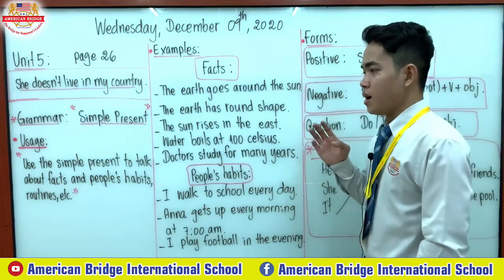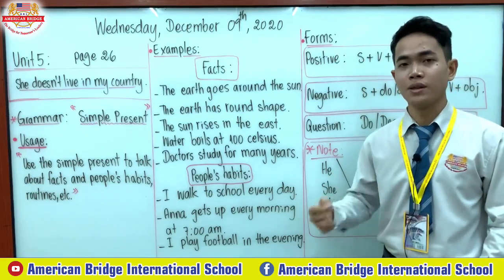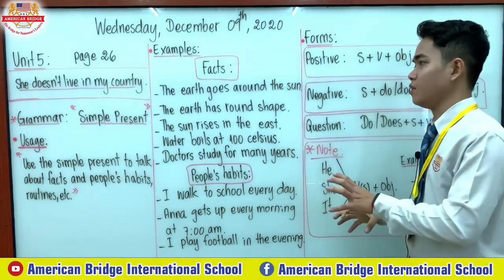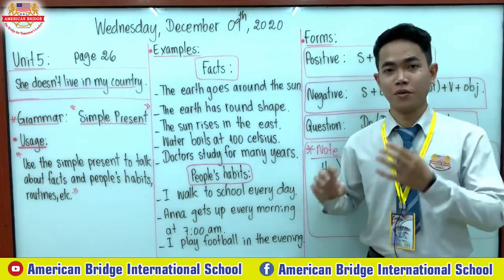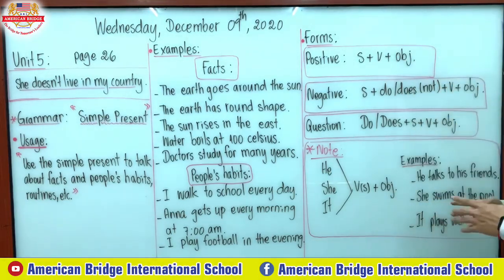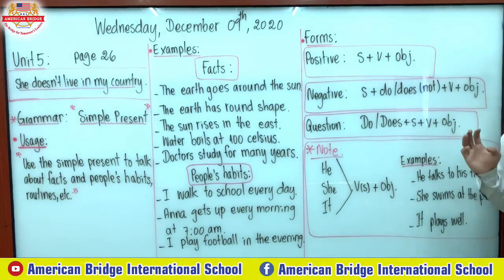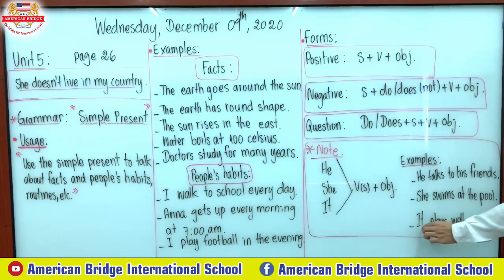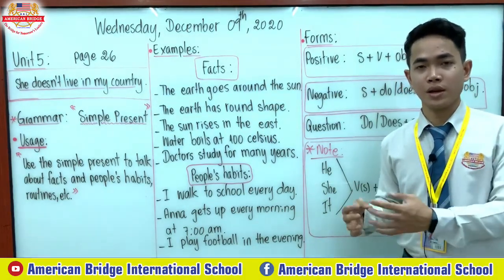Level 5: Grammar Galaxy 2 (Page 26); Wednesday, December 09, 2020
Second session